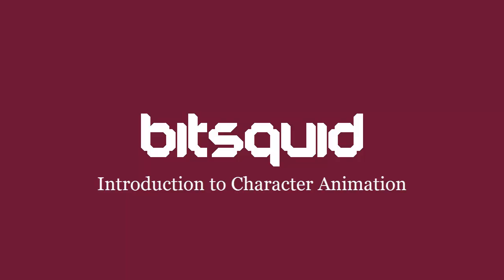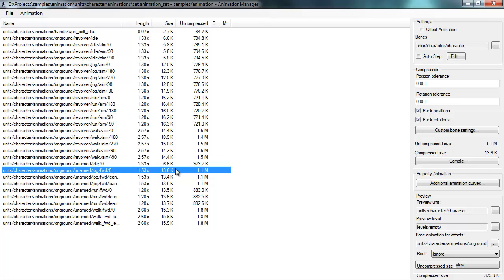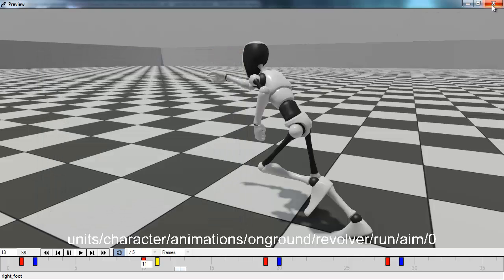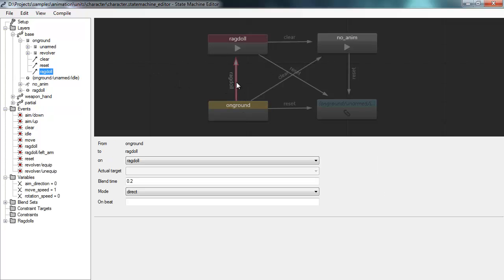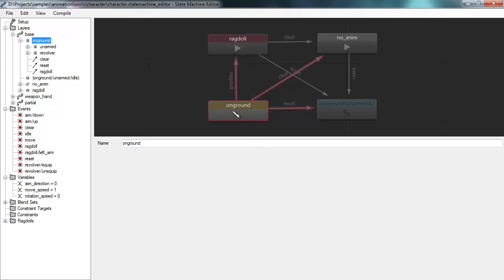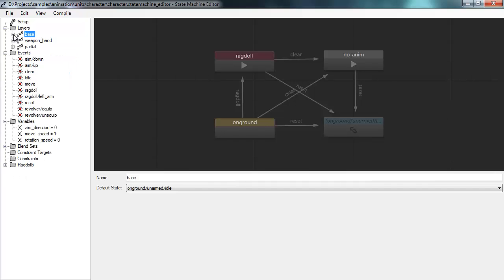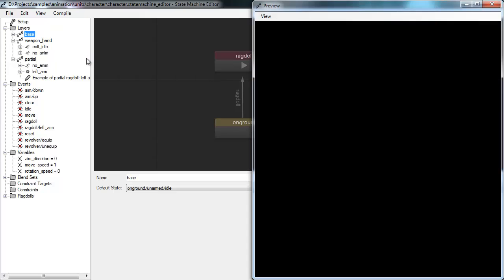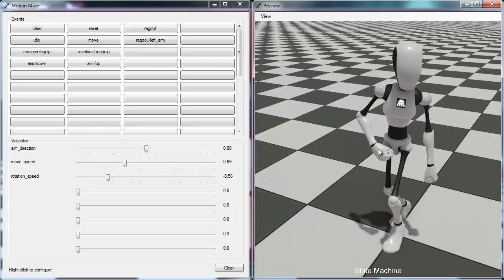Bitsquid Tutorial: Introduction to Character Animation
This tutorial gives a brief introduction to how to get started working with character animations in bitsquid.